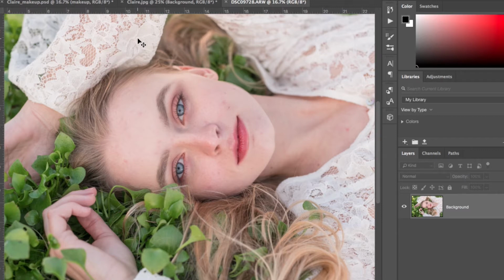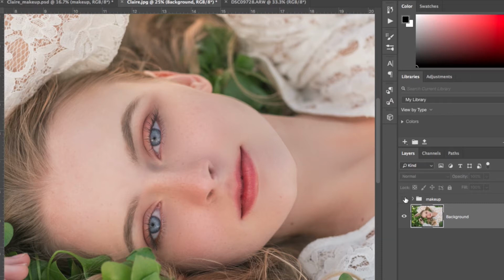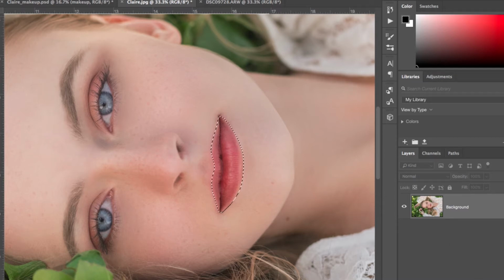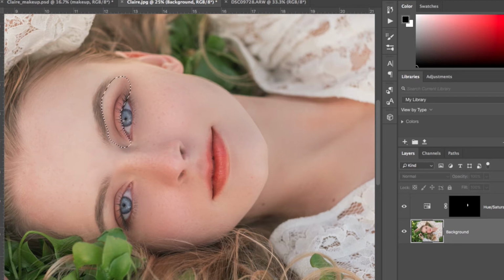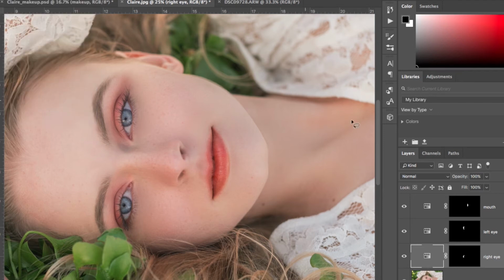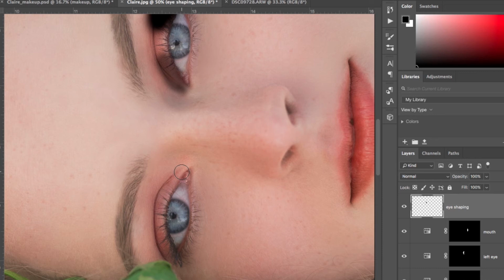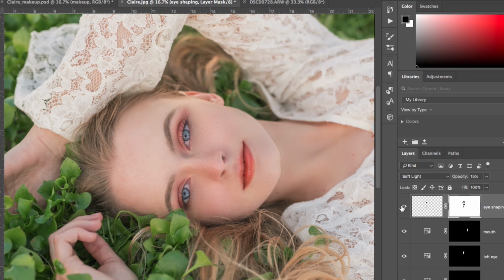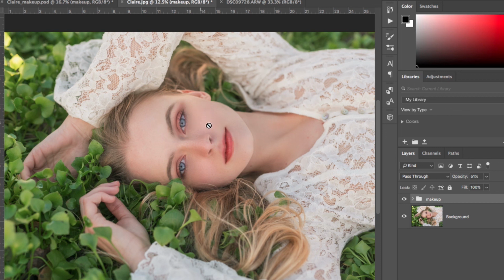Adding Makeup in Photoshop CC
When clients show up with no makeup or need some enhancement, use this quick makeup tutorial to help them out. In this video I enhance eyes and lips!